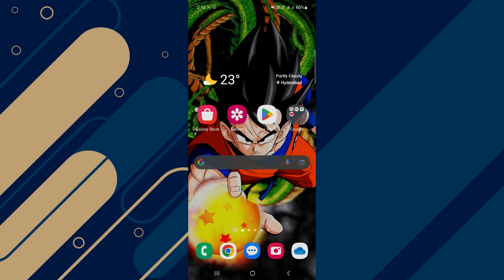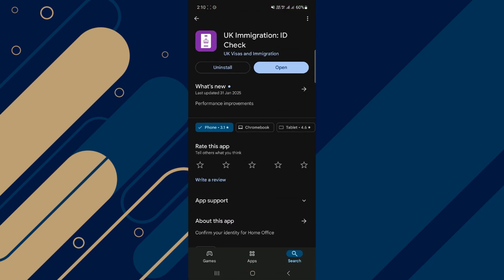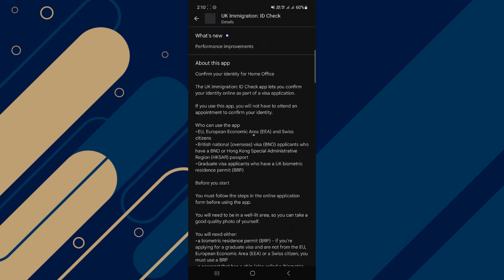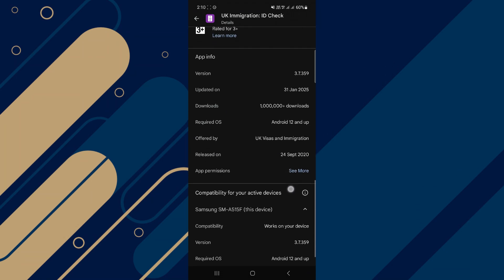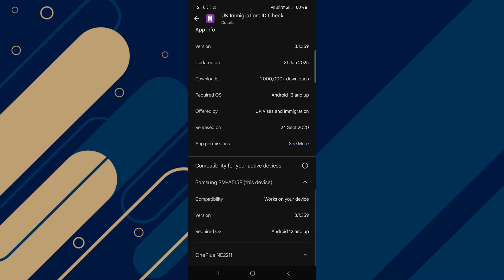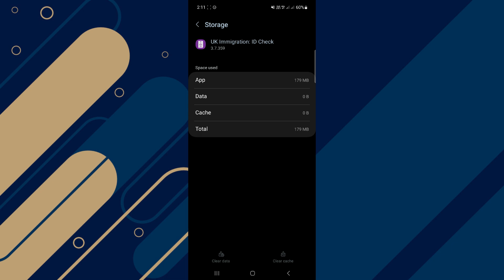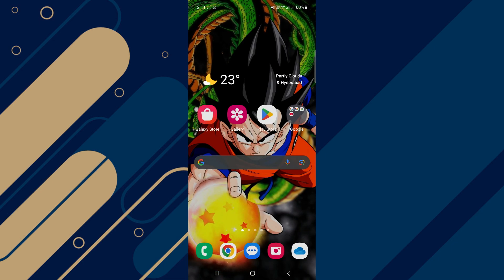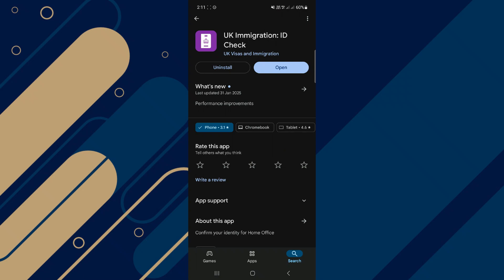FIX UK IMMIGRATION ID CHECK APP YOUR DEVICE ISNT COMPATIBLE WITH THIS VERSION 2025!(FULL GUIDE)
Struggling with the "Your device isn’t compatible with this version" error on the UK Immigration ID Check app in 2025? This full guide will help you resolve compatibility issues and get the app running smoothly on your device. We start by explaining the common reasons why your device might not be compatible with the latest version of the app. Next, we dive into step-by-step troubleshooting methods that can help you bypass these compatibility restrictions. You’ll learn how to update your device’s operating system to meet the app’s minimum requirements. We also cover how to adjust your device settings and clear any outdated cache or data that might be causing conflicts. Our guide provides tips on installing older versions of the app if necessary and using alternative methods to access the required features. We explain how to check for compatibility updates from the app developer and what to do if no solution is available. Additionally, we share expert advice on contacting customer support for further assistance. Whether you’re a frequent user of the app or new to the platform, this guide is designed to help you overcome technical hurdles. By following these clear, step-by-step instructions, you can ensure that you’re fully prepared to complete your immigration ID check.